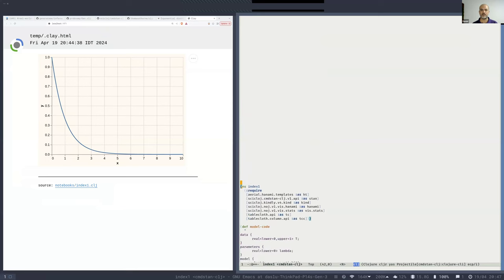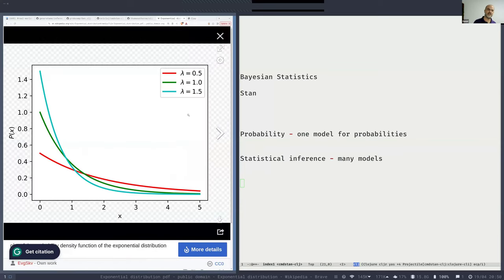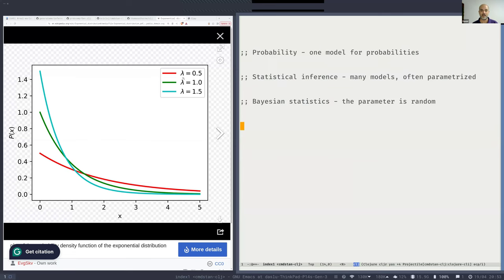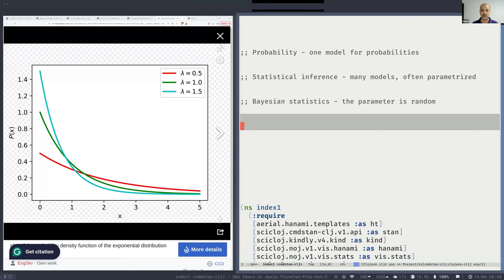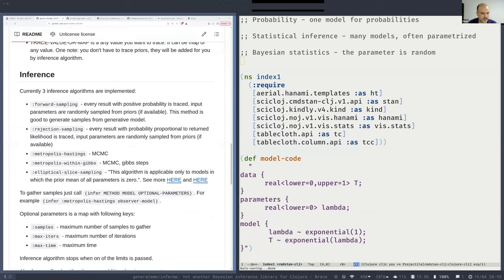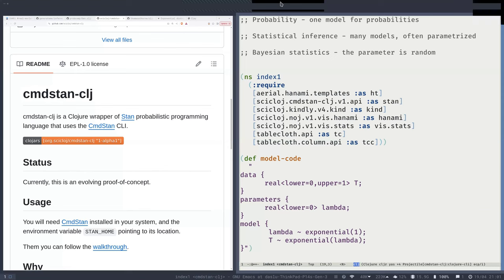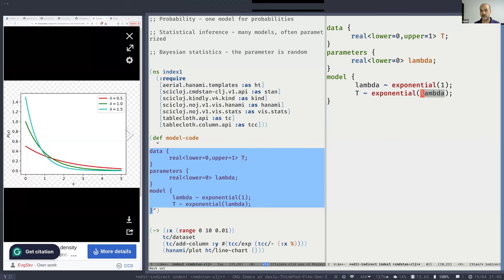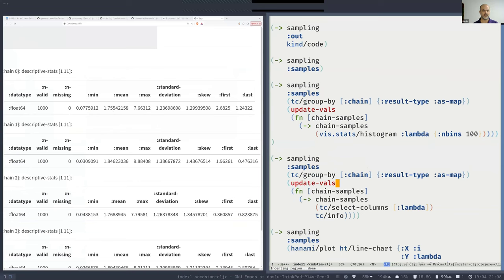Clojure real-world-data meeting 3 snippet 1: Bayesian Statistics with Stan by Daniel Slutsky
A short snippet of the third meeting of the Clojure real-world-data group (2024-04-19).